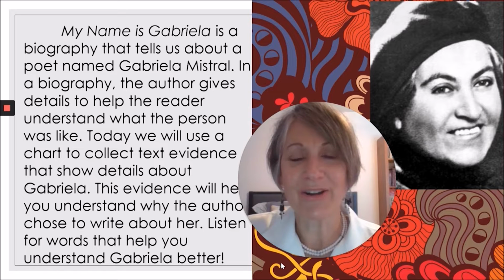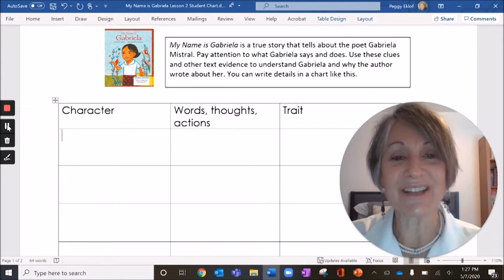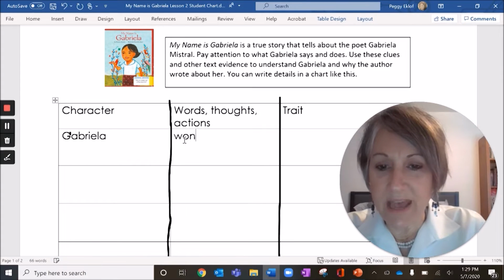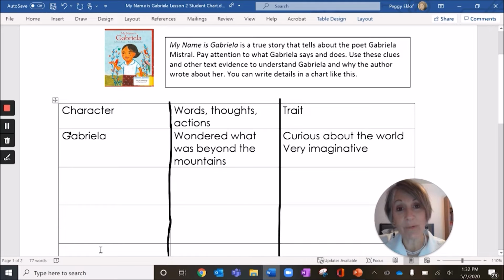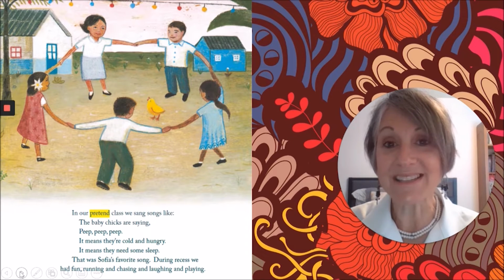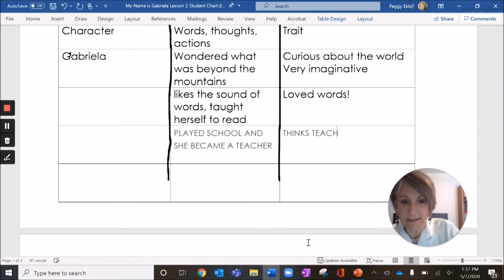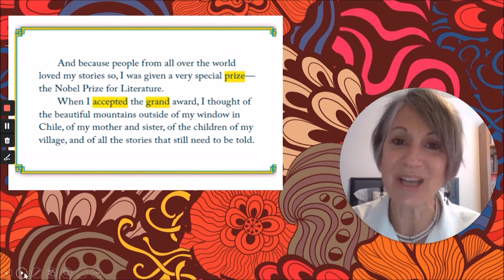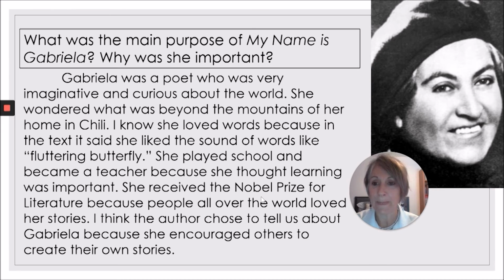Grade 2 Literacy, Lesson 12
My Name is Gabriela & Using Text Evidence to Describe